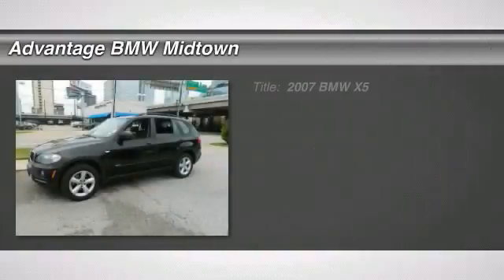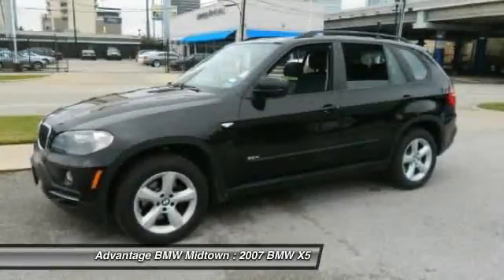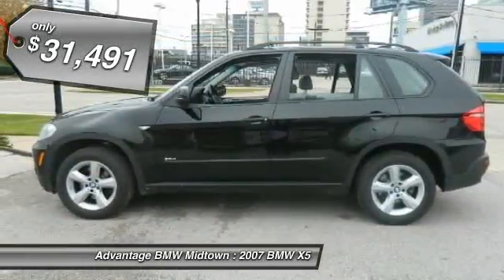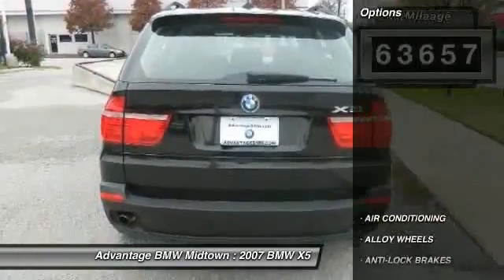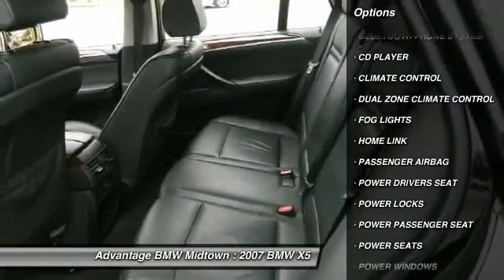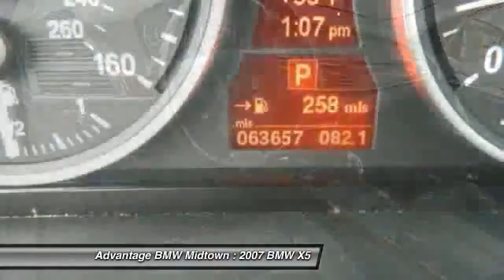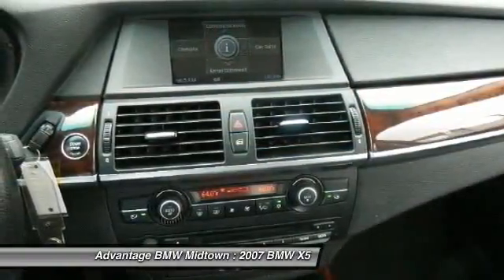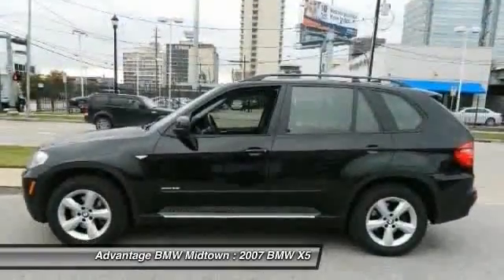2007 BMW X5 at Advantage BMW Midtown in Houston 7L016232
Check out this 2007 BMW X5.   Advantage BMW Midtown is presenting you today with a 2007 BMW X5 3.0. The exterior color is Jet Black with Black Leather interior. The options are: Premium Package, 18 Alloy Wheels. Please call for more information. The Special Internet Price is $31491. Contact Marcus Spivey at (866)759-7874 or LR Vela at (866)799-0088 or Charles Cannon at (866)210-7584